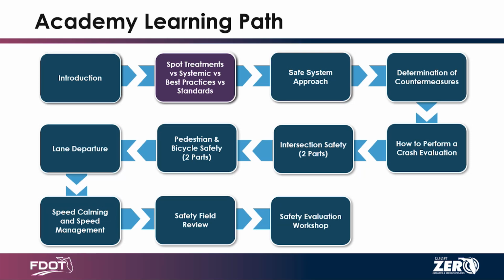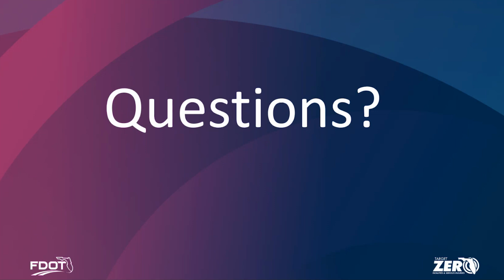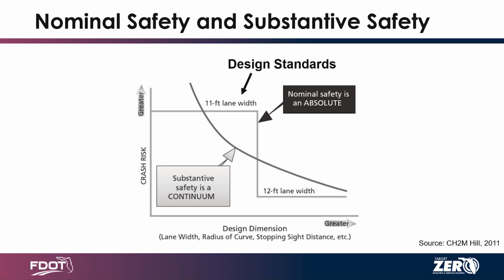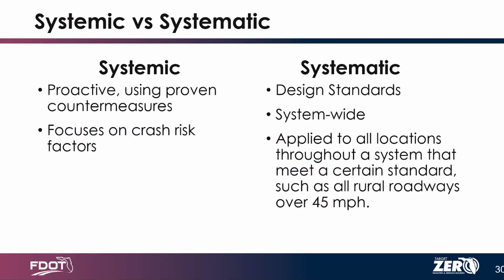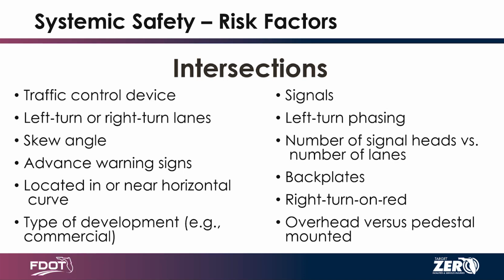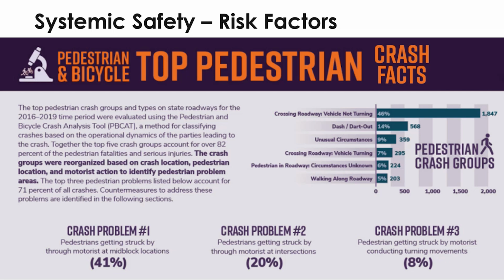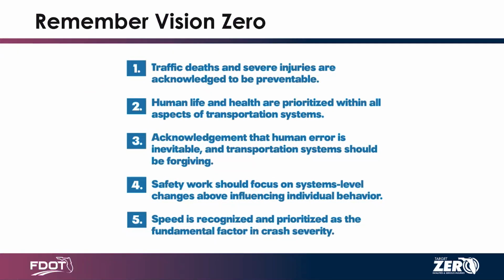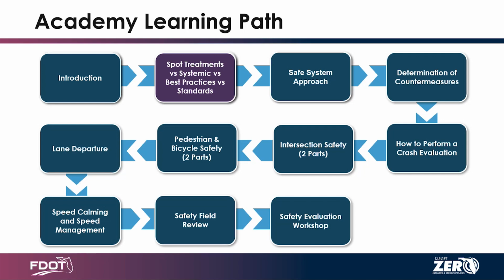Module 2 - Strategies to Improve Safety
This module helps participants understand different approaches to identify and address safety challenges. The difference between nominal and substantive safety is a core concept of focus. Participants learn about both historic and risk-based analyses, along with location specific and systemic solutions.